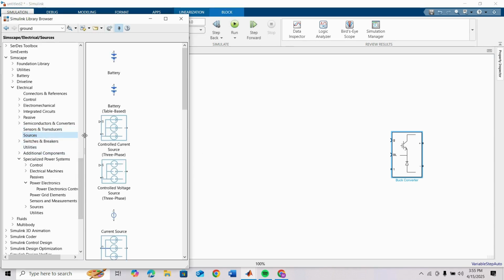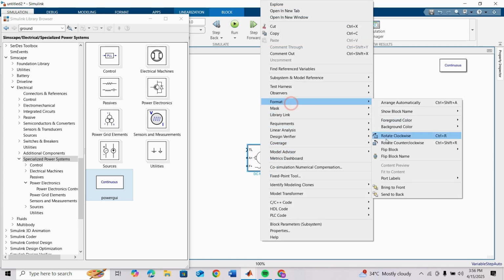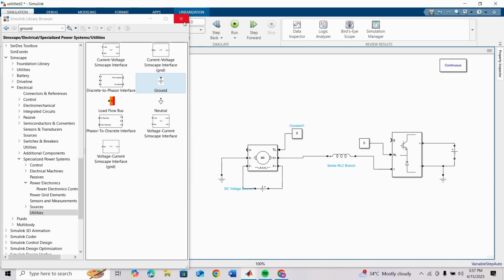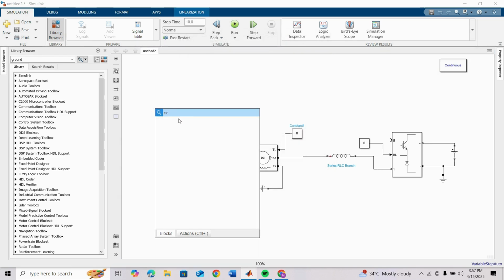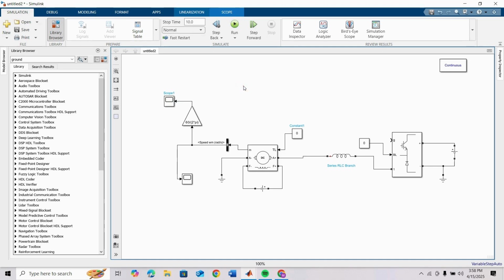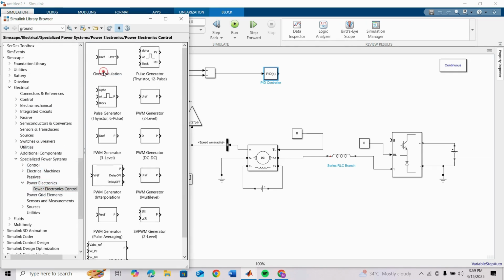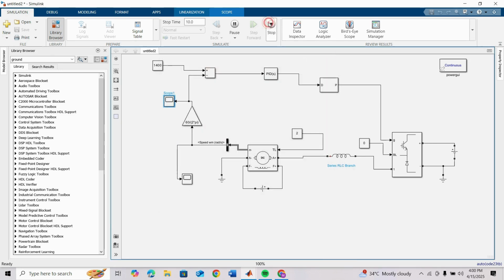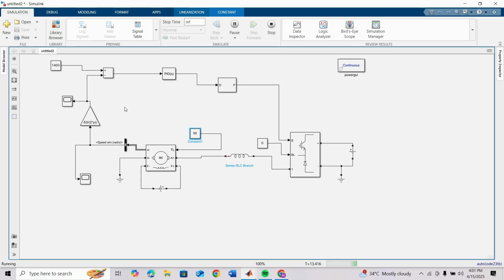Dc motor speed control using PID and buck converter in MATLAB Simulink | Complete Tutorial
This video demonstrates how to design a DC motor speed control system using PID control and a buck converter in MATLAB Simulink. We show the full simulation, from building the model to analyzing the performance. Ideal for power electronics and automation learners.MATLAB Simulink Project: DC Motor PID Speed Control with Buck Converter Explained.DC Motor Speed Control using PID and Buck Converter in MATLAB Simulink.Step-by-step guide to DC motor control using a buck converter and PID controller in Simulink.Discover how to achieve precise DC motor speed control using a PID controller and buck converter in MATLAB Simulink. This step-by-step tutorial covers modeling, PID tuning, and buck converter design for optimal motor performance.This Simulink tutorial guides you through designing a DC motor speed control system using a PID controller and buck converter in MATLAB.Control a DC motor with precision using PID control and a buck converter in MATLAB Simulink.How to Control DC Motor Speed Using PID Controller & Buck Converter | Simulink Demo.Precise Speed Control of DC Motor with PID & Buck Converter in Simulink.